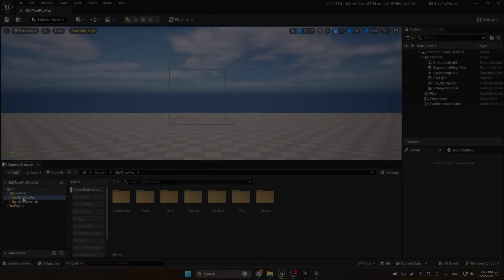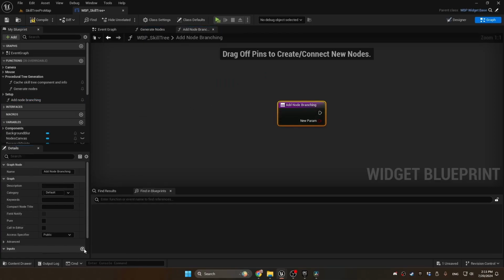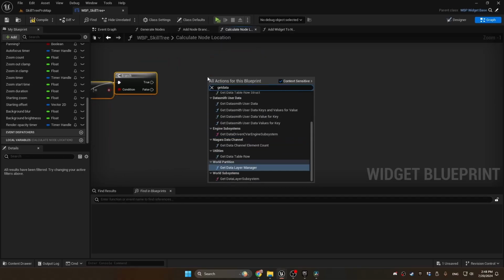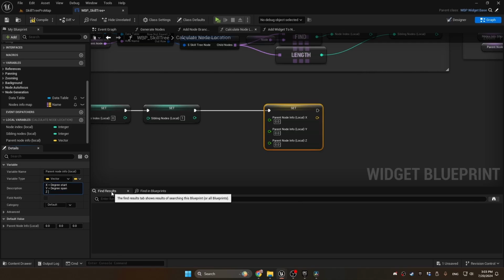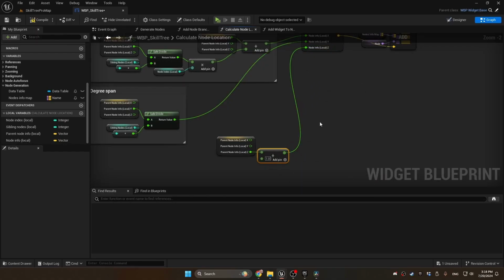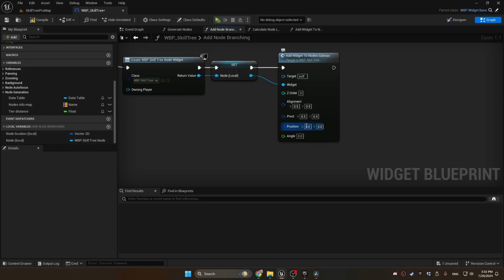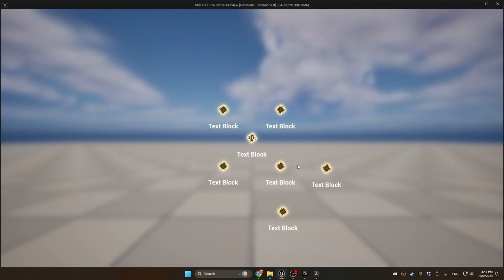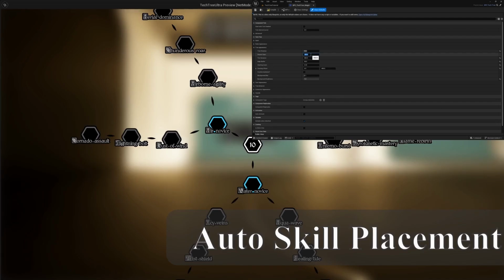Build a AAA Skill Tree in Unreal Engine — Procedural Generation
In this video we walk through an elegant approach to procedurally generate nodes in a radial widget such as a skill tree, in a data-driven and maximally scalable way.